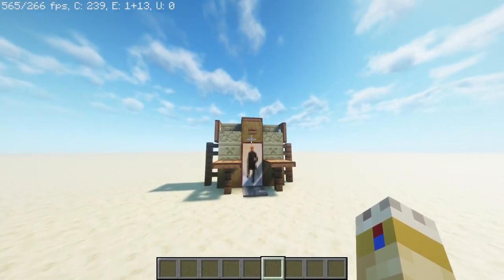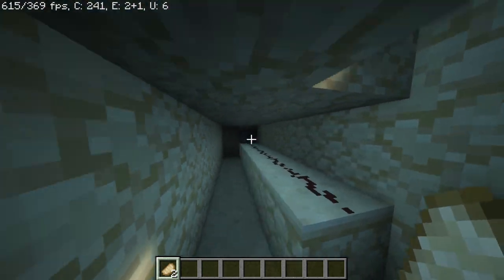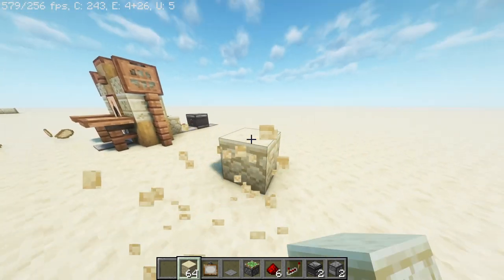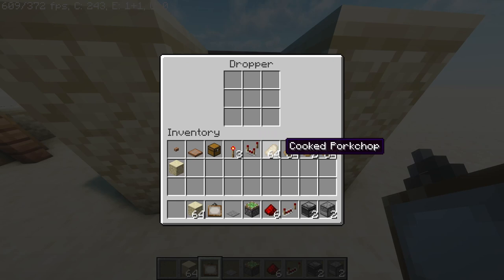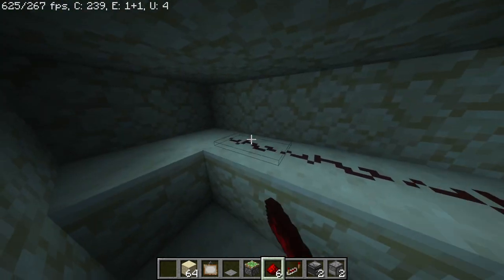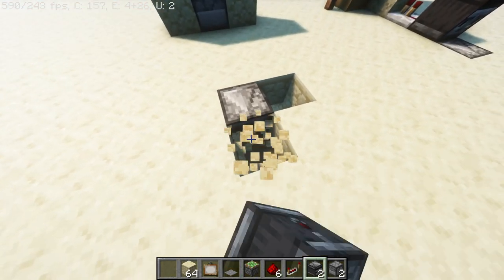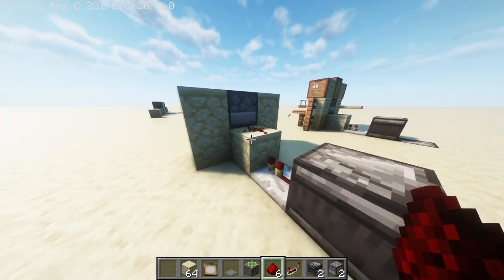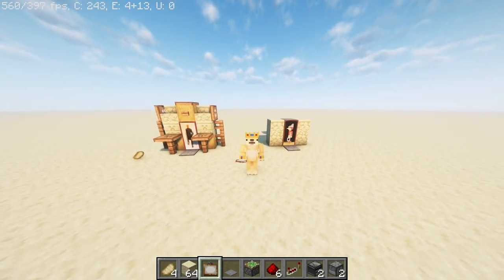How To Make an Item Dropper in Minecraft (2024)